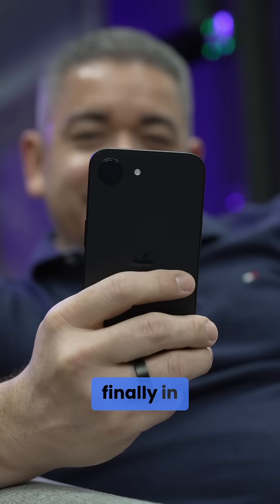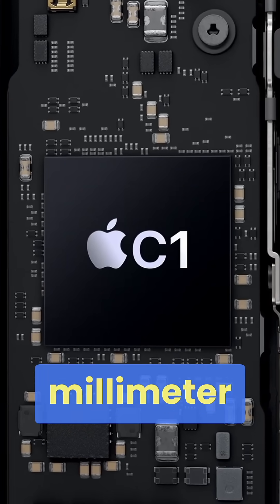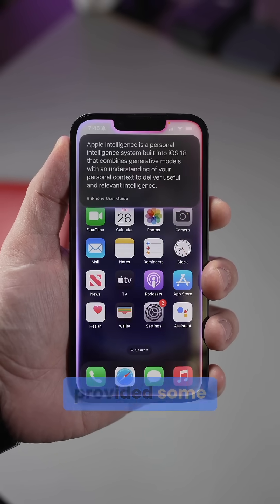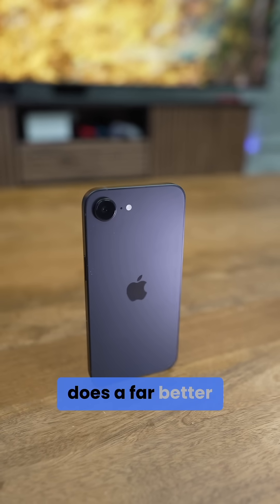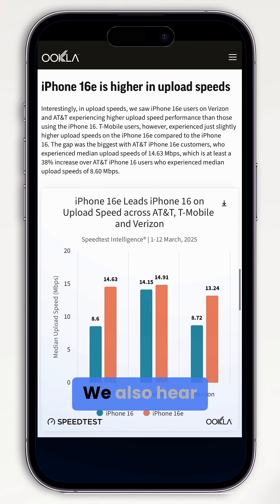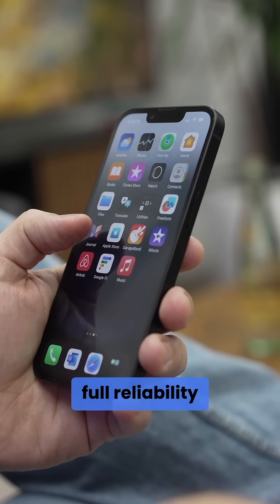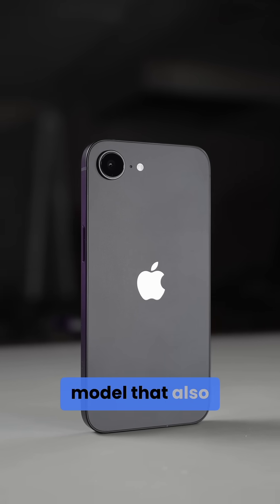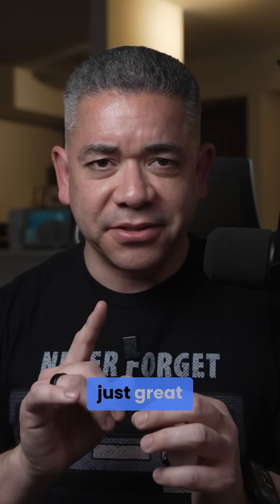Apple C1 Modem Tests Are Pretty Interesting…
Apple's C1 modem tests are in, and the results are pretty good. What do you think?